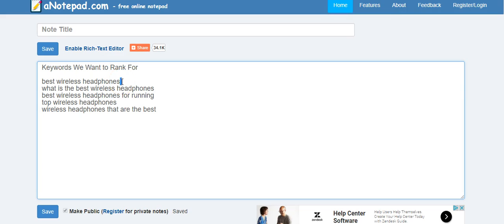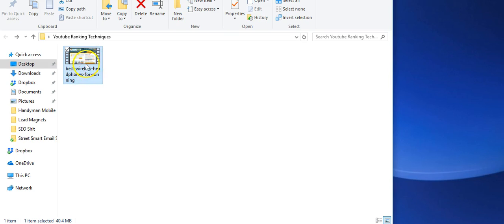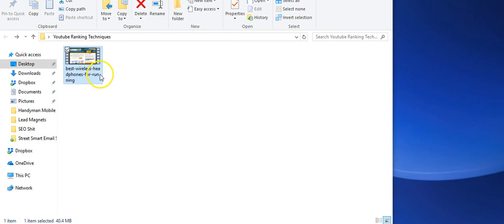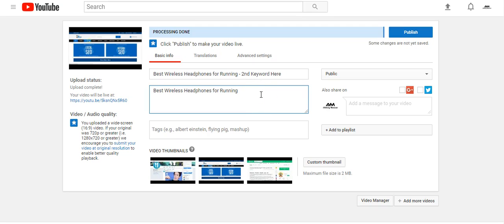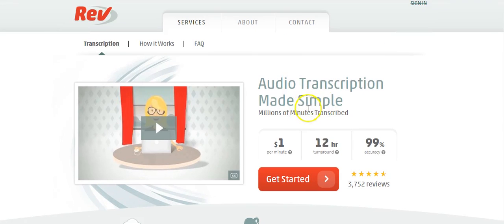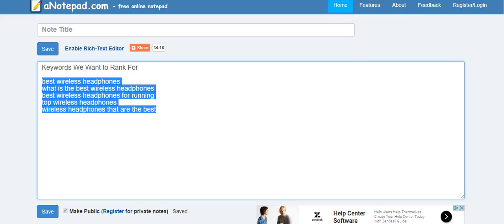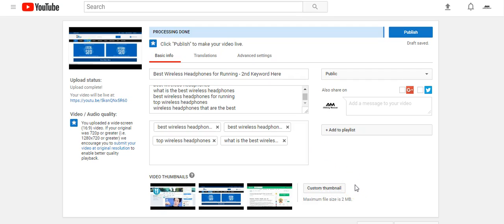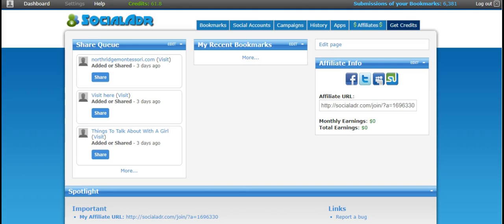The ONLY ONE way to go up your Video ON YOUTUBE